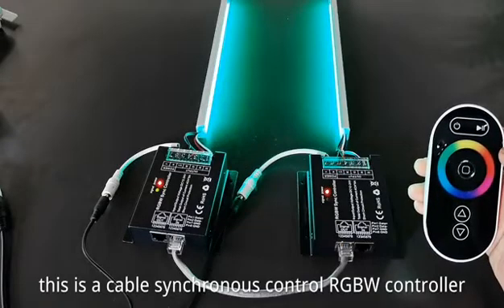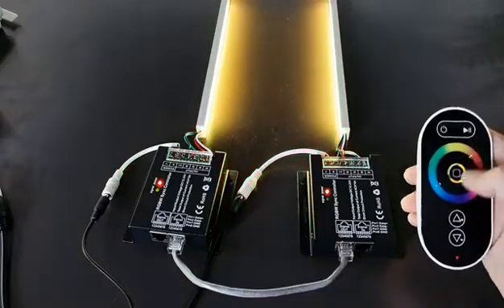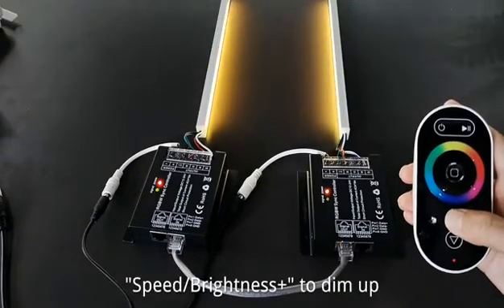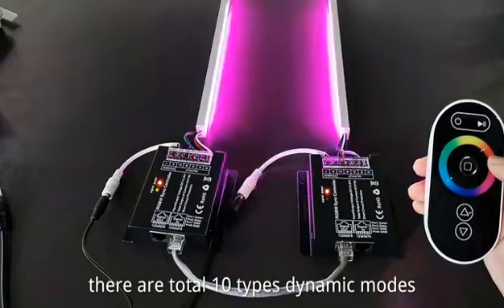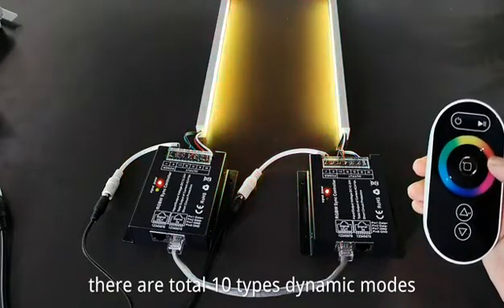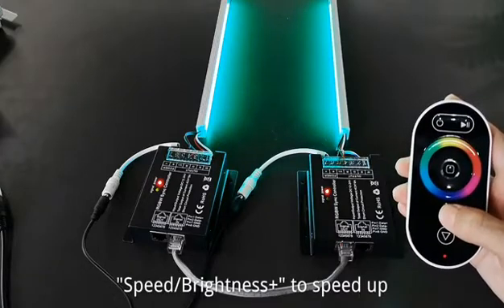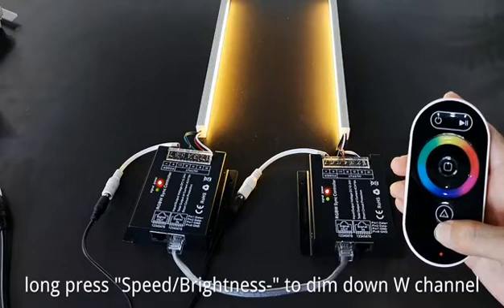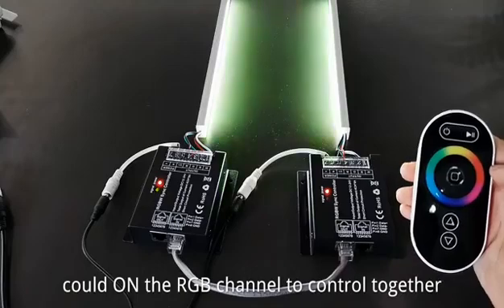HX-SZ600-RGBW-TOUCH RGBW Wired-sync Control led controller Demo Video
RF 433Mhz Wired-sync control SZ600 RGBW led controller With touch Remote Control
        It is constant voltage, suit for all kinds of the constant voltage LED RGBW lamps.
 There is a RF remote touch control 5 functions, 1 color ring and 1 color sense lamp in the center, all buttons are in the touch form, the color ring have 128 levels in different colors.
 Using RJ45 connector to connect the multiple controllers together, and achieve the synchronization function of thousands meters led strips.
 There are 10 modes in total, including 3 white colors(1 static white mode, 2 dynamic white mode) and 9 RGB dynamic modes. The brightness of all static color and the speed of the dynamic modes are adjustable.
 3-year warranty.